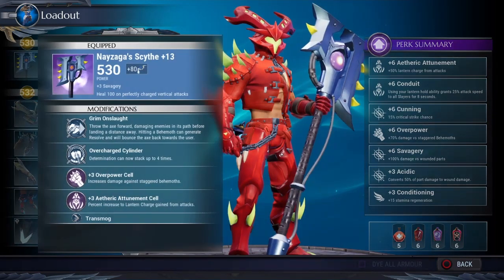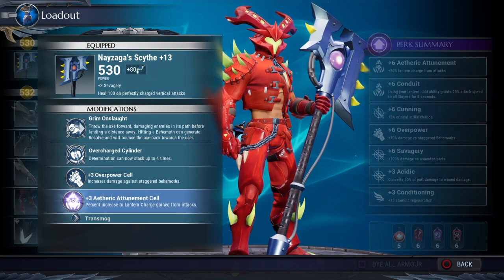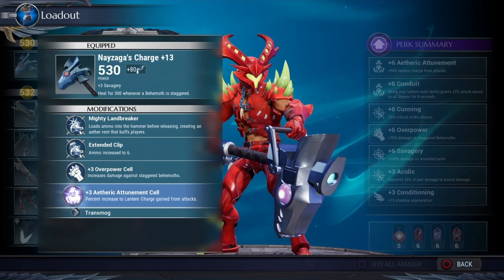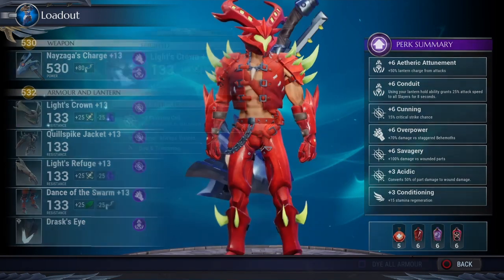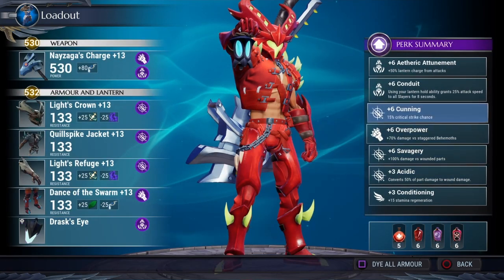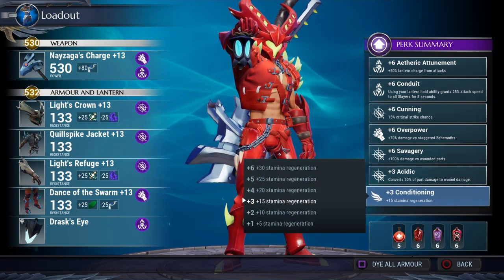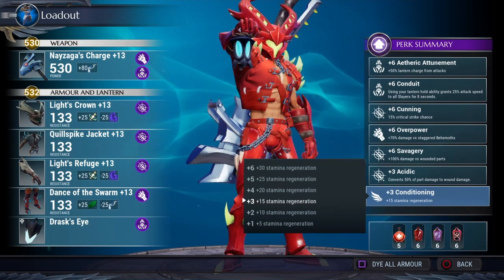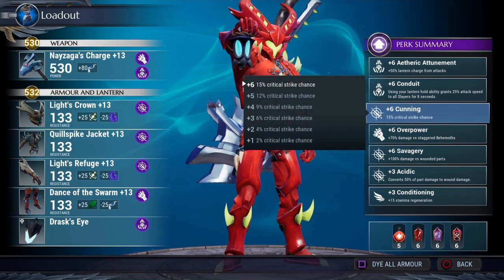Dauntless - The Mastery Grinder Axe/Hammer Build! (Nayzaga's Scythe/Nayzaga's Charge)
Hello everyone, it's Thales Moustache here and today I'll show you the Mastery Grinder Axe/Hammer Build! As this build offers two different weapon choices and is able to Stagger, Wound, Interrupt (Boop) and break parts, it's for sure one of the best and most versatile builds to farm Behemoth and Slayer Mastery Levels!